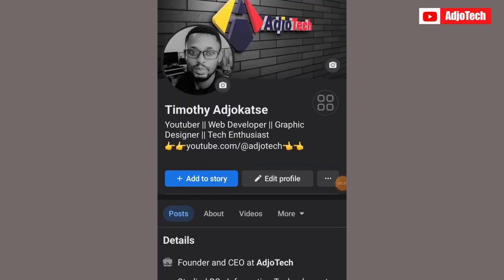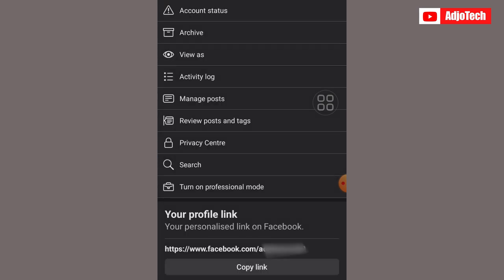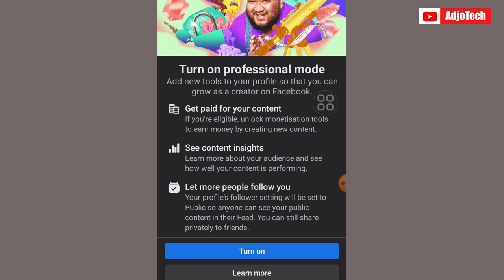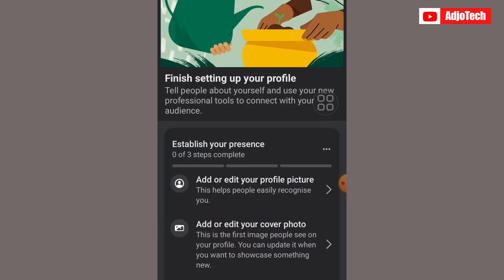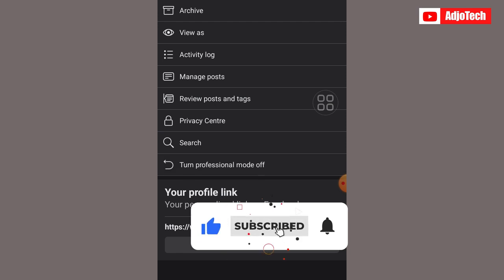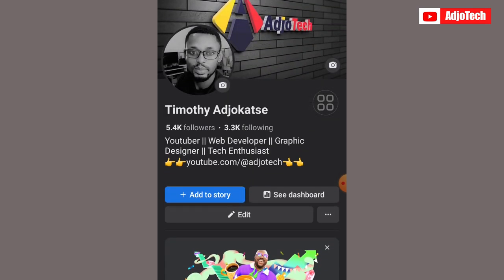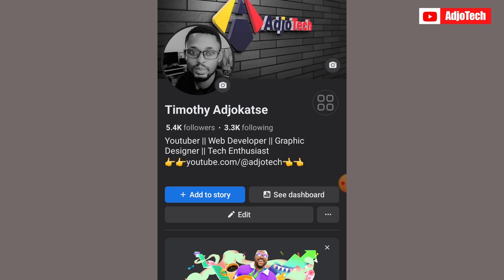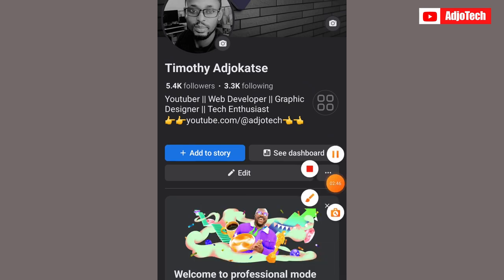How to Convert Your Facebook Account to a Page!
How To Turn Facebook Account To Page 2023.
In this informative tutorial, we'll walk you through the process of converting your Facebook account into a page in 2023. If you're looking to transition from a personal profile to a business or public presence, this video is your ultimate guide.